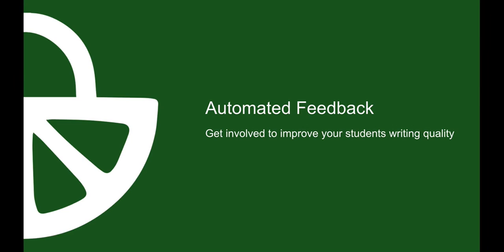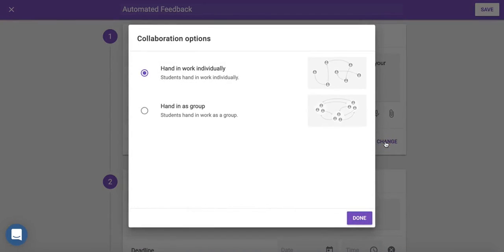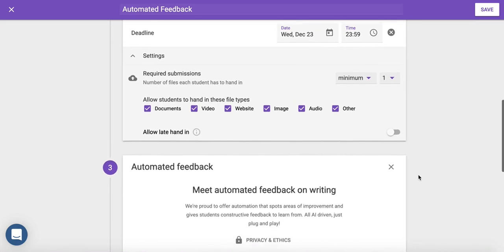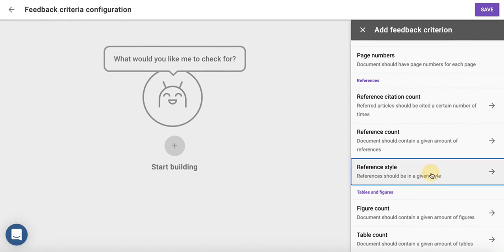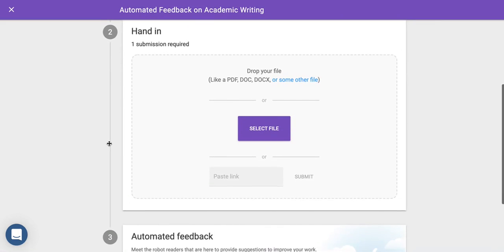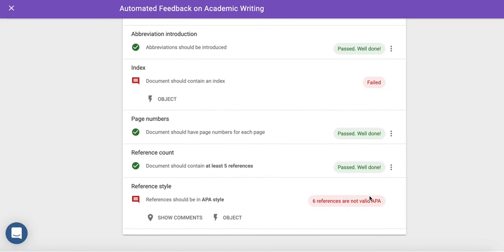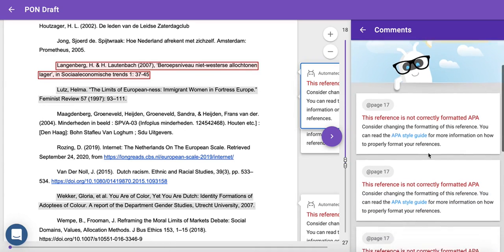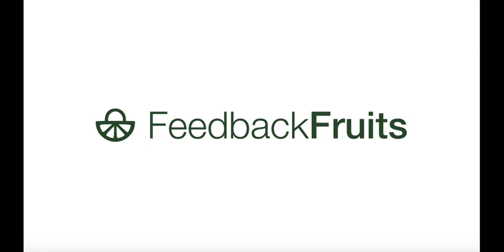Automated Feedback Demo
Want to learn more about Automated Feedback and try it?